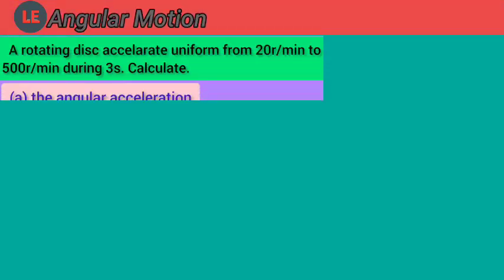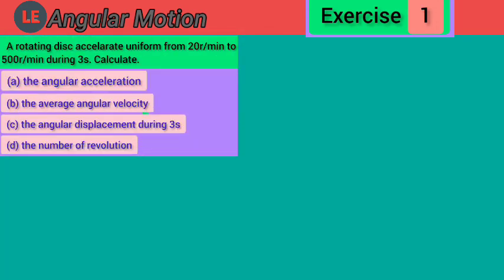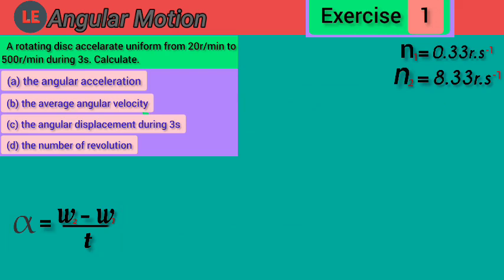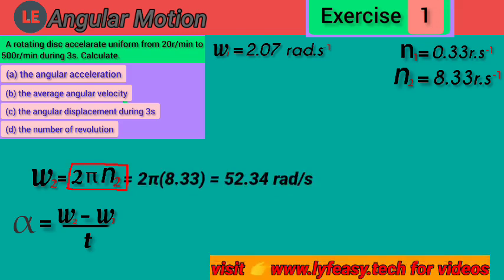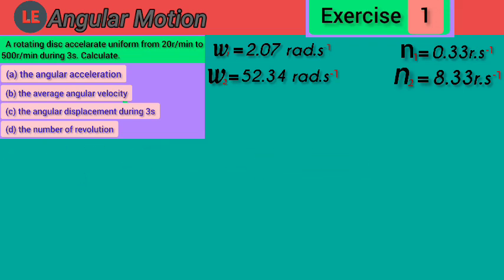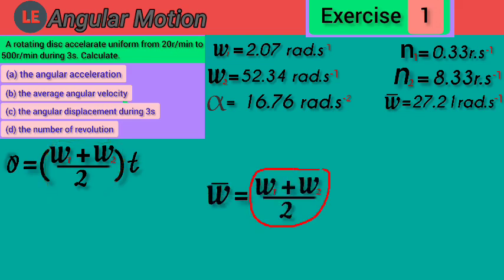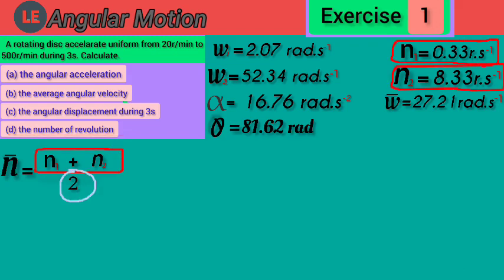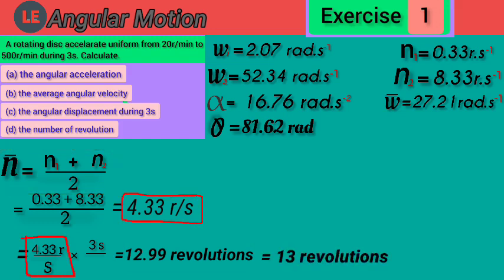Angular motion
Angular motion Practical problems